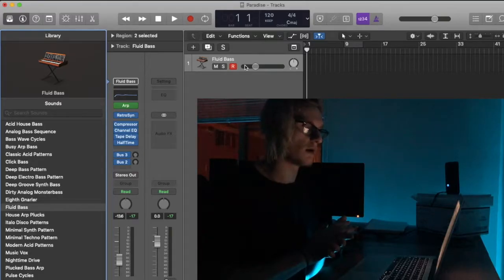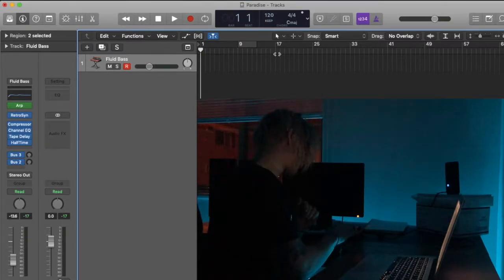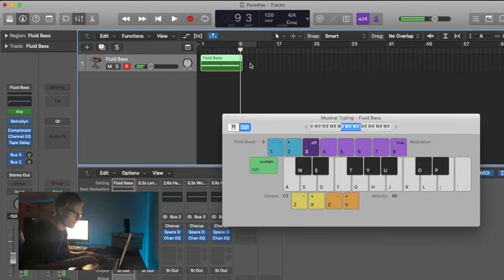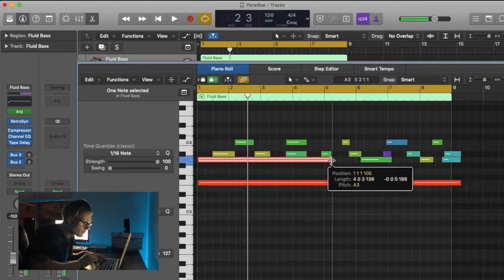WHEN MAKING A BEAT IN 5 MINS TURNS INTO AN ENTIRE SONG